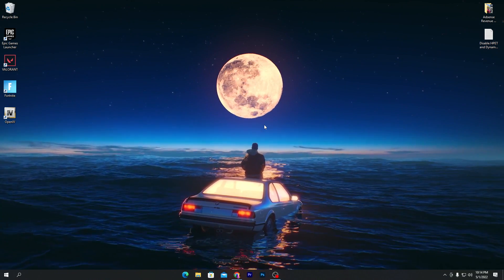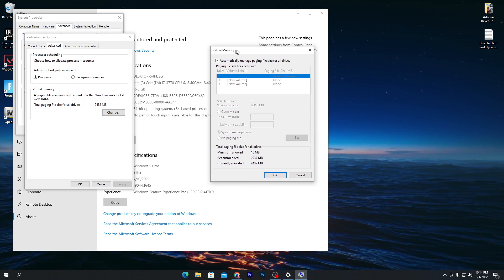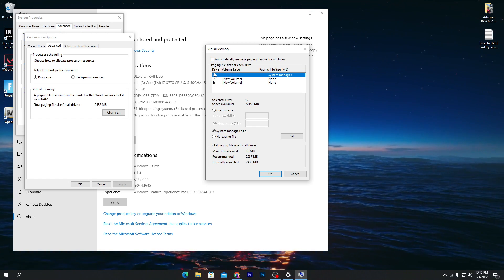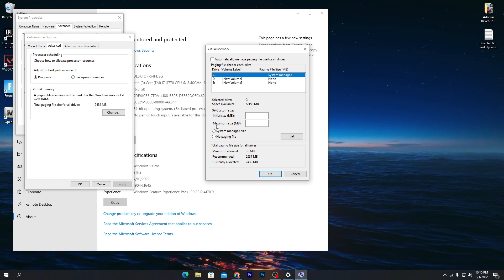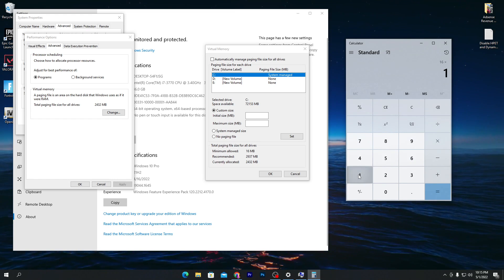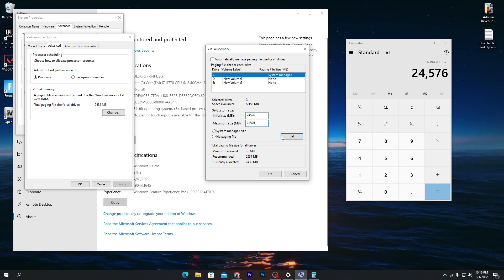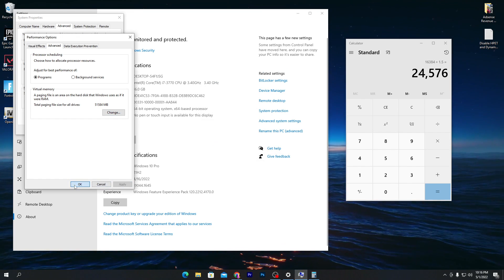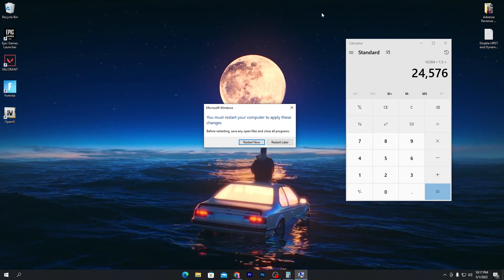How To Increase VIRTUAL MEMORY in Windows 10/11 - How To BOOST FPS In Games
Hello People!
Today in this video, I am showing you How To Increase VIRTUAL MEMORY in Windows 10/11 - Boost FPS & PC Performance For Gaming 2022. This tutorial helps you how to boost your fps, fix stutters and fix fps drops in games.

Title: How To Increase VIRTUAL MEMORY in Windows 10/11 - Boost FPS & PC Performance For Gaming 2022